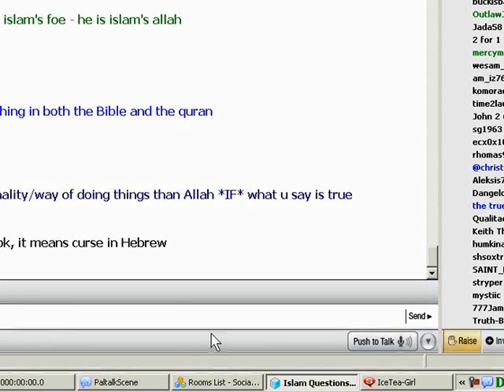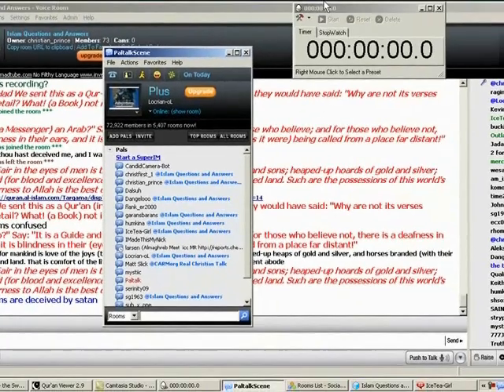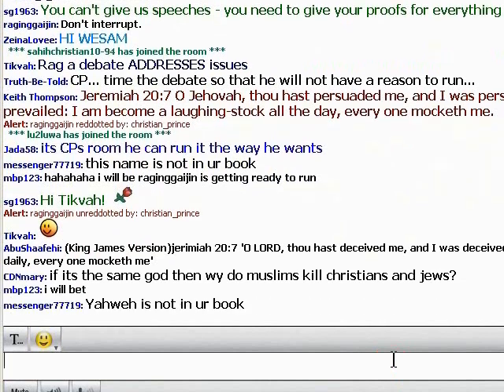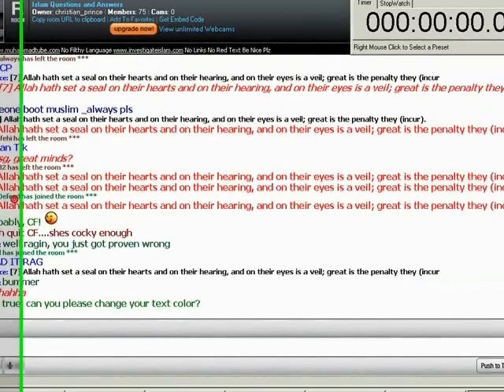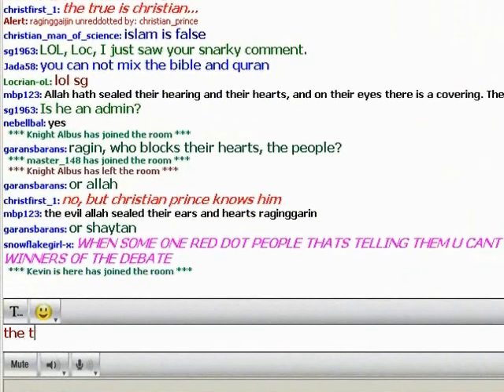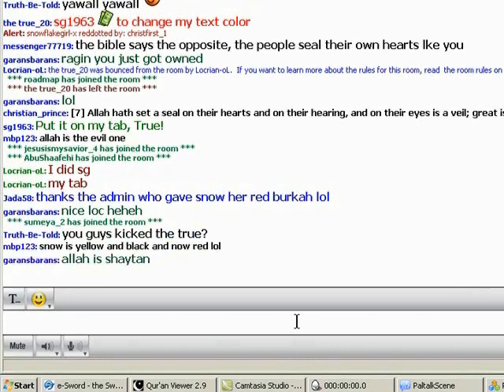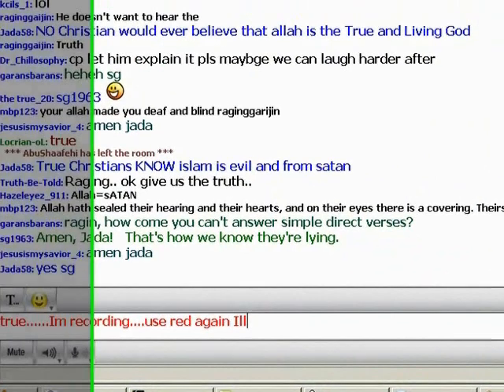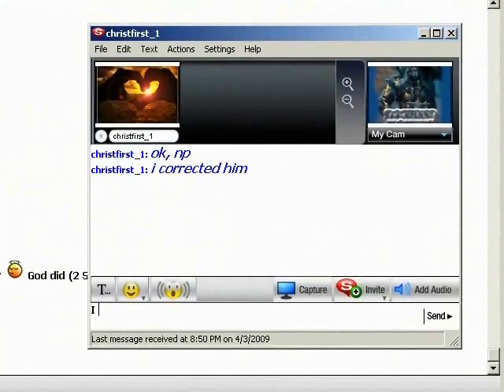Youtube raginggaijin talks with cp 1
Youtube raginggaijin talks with cp